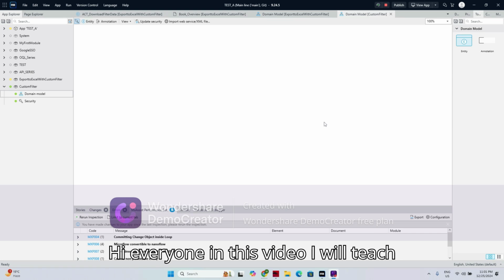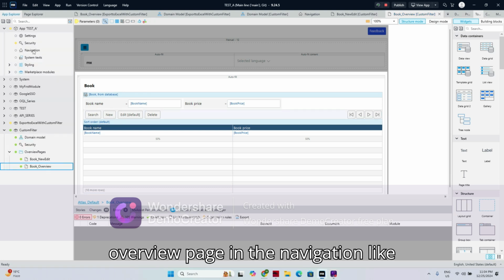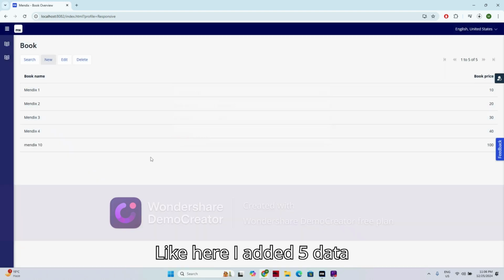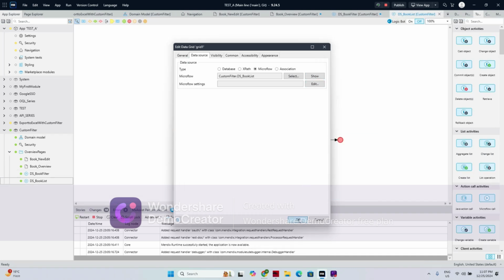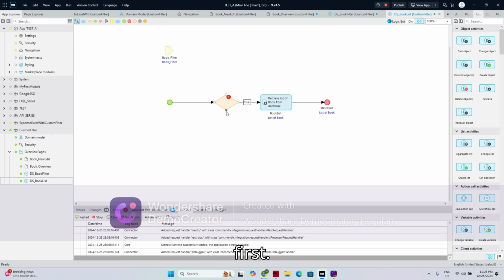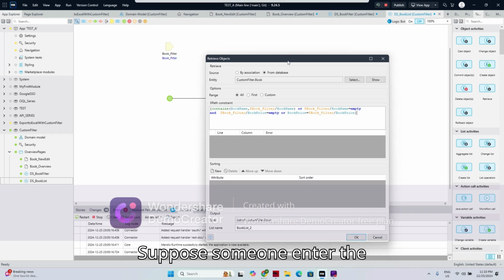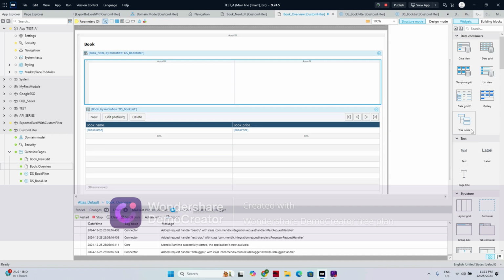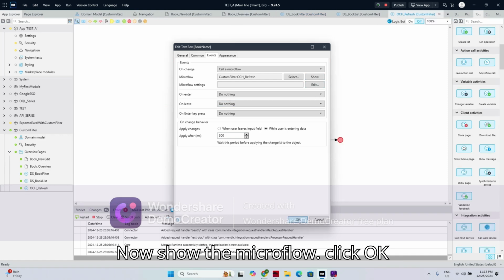How to Implement Custom Filter in Mendix | FlowKoder Tutorial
In this video, you’ll learn how to implement Custom Filters in Mendix step-by-step.

Custom filters help users easily search, filter, and manage data in Mendix applications. This is very useful when building dynamic and scalable low-code applications.

In this video, you will learn:
• How to implement Custom Filters in Mendix
• Creating dynamic filtering logic
• Building interactive filters
• Best practices for filtering data

🚀 Learn Mendix, Low-Code & AI on this channel.